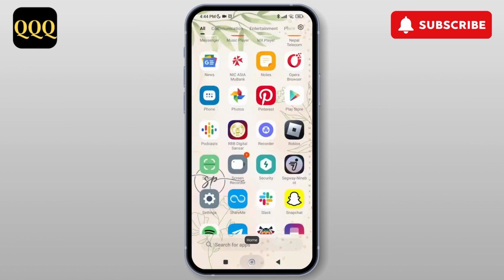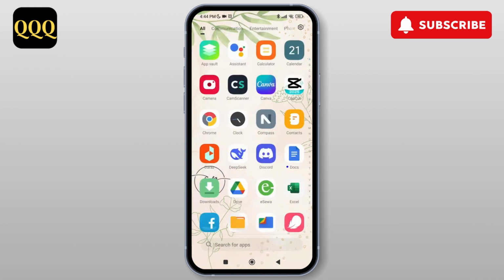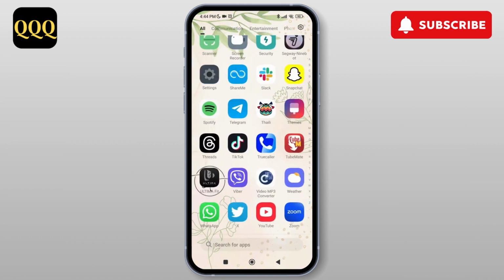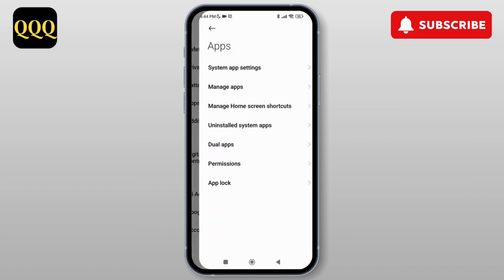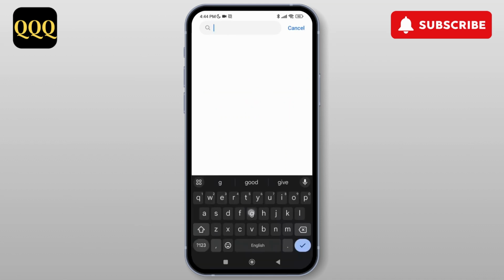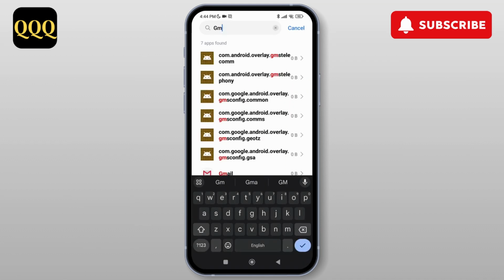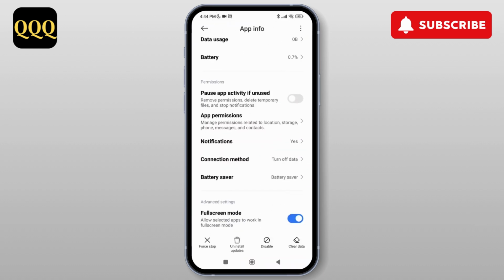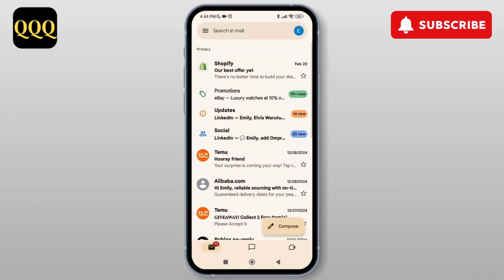Gmail Not Receiving Emails Issues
Welcome to our detailed guide on "Gmail Not Receiving Emails Issues"! Are you experiencing trouble receiving emails on your Gmail account? Don't worry; this video will walk you through the troubleshooting steps to fix the issue. We'll cover the common reasons why Gmail might not be receiving emails, including issues with your account settings, spam filters, and connectivity. Whether you’re using Gmail on your PC or mobile device, these tips will help you solve the problem quickly and get your inbox back in action.

In this video, you'll learn:

Why Gmail is not receiving emails
How to fix Gmail not receiving emails issue
How to check Gmail spam filter settings
How to solve Gmail inbox problems
How to ensure proper Gmail sync settings